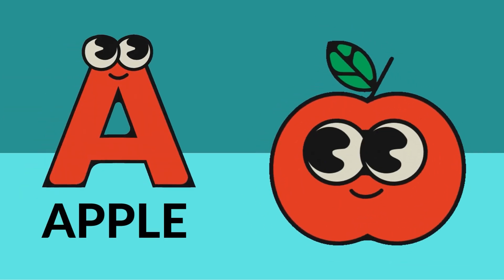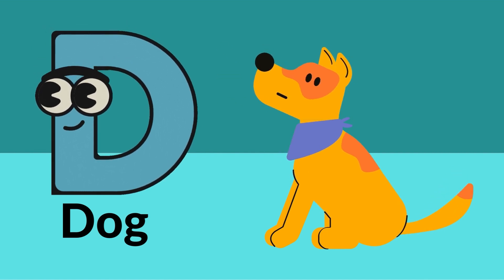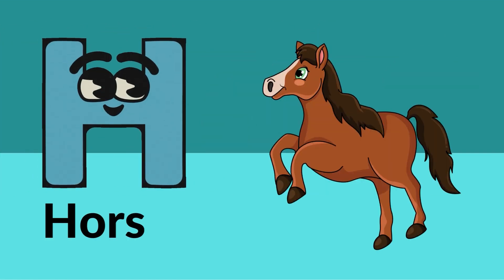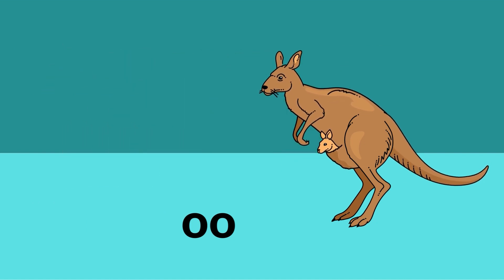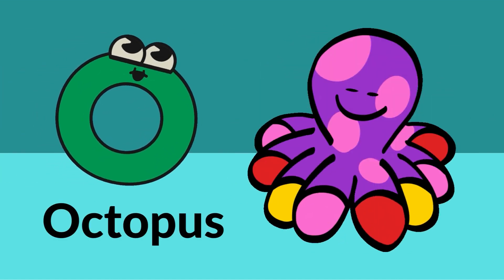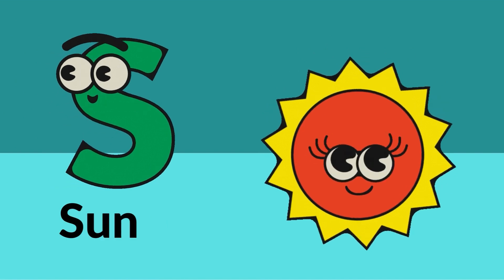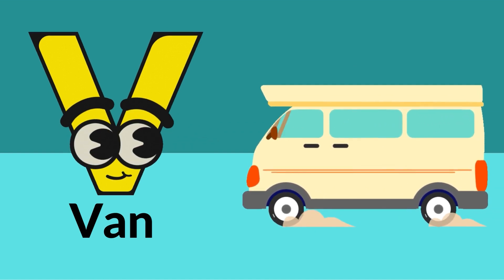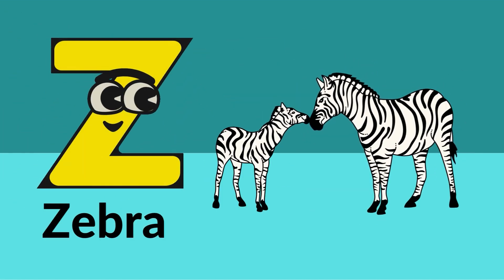Learn ABC Phonics Sounds with Catchy Alphabet Song | A for Apple, B for Ball | Fun and Educational!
In this fun and educational video, join us as we dive into the world of ABC phonics sounds with a catchy alphabet song! Get ready to learn and sing along as we explore the fundamentals of the English alphabet. From "A for Apple" to "B for Ball," this engaging video will help young learners grasp the phonics sounds associated with each letter. With vibrant visuals and interactive elements, children will have a blast while developing their language skills. Join us on this exciting journey of learning and discovery! Don't miss out on this fantastic opportunity to introduce your child to the wonders of the alphabet. Watch now and let the learning begin!

 - ABC phonics sounds
- Alphabet song
- Catchy
- Fun and educational
- Learn ABC
- Phonics for kids
- Early learning
- Language development